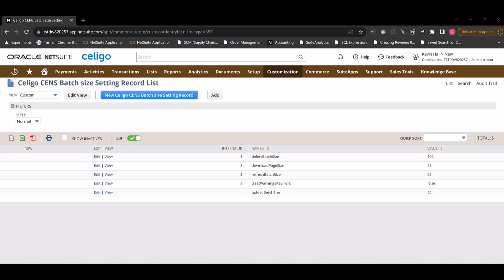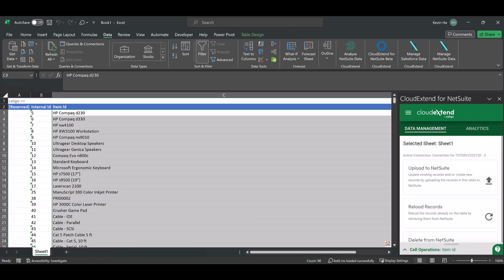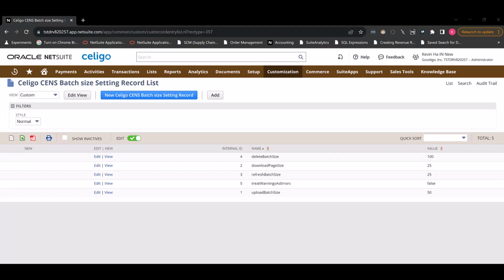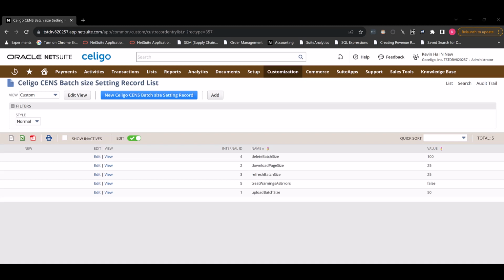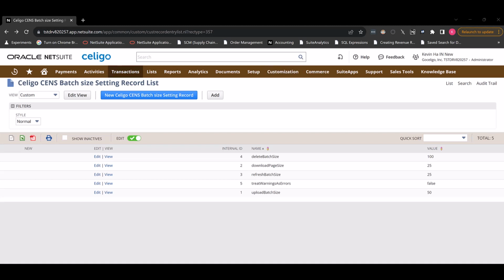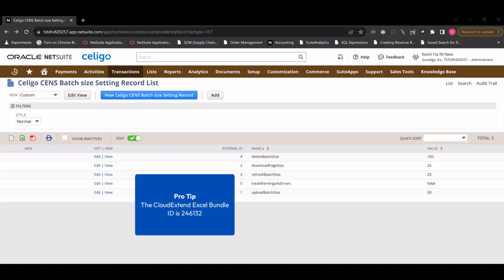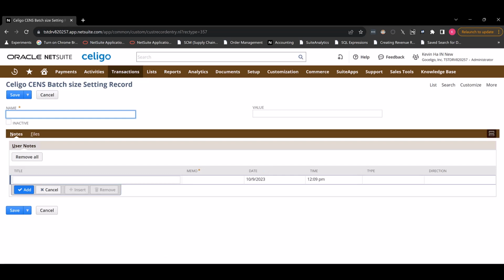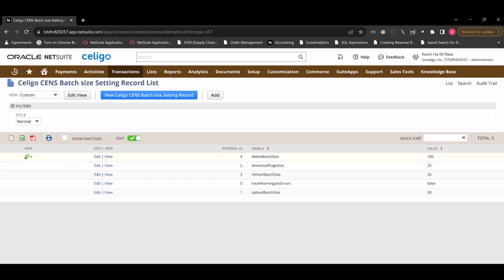Overriding Default Batch Sizes With ExtendInsights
Discover how to modify upload, download, refresh, and delete batch sizes for ExtendInsights, formerly CloudExtend Excel for NetSuite by creating a custom NetSuite record with this informative video. We will guide you through the process of overriding default batch sizes in ExtendInsights, providing tips and tricks to help you optimize your data management experience. This video is a must-watch for anyone who wants to streamline their data management process and optimize their productivity with ExtendInsights.

We will provide an overview of how to modify upload, download, refresh, and delete batch sizes for ExtendInsights by creating a custom NetSuite record. We will also provide tips and tricks to help you optimize your data management experience.